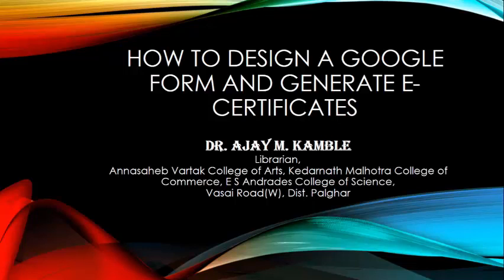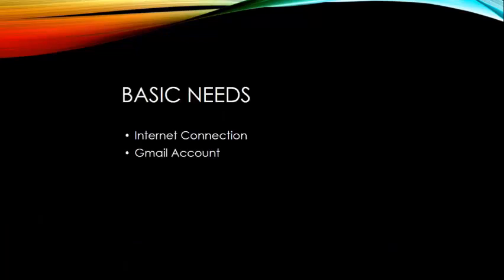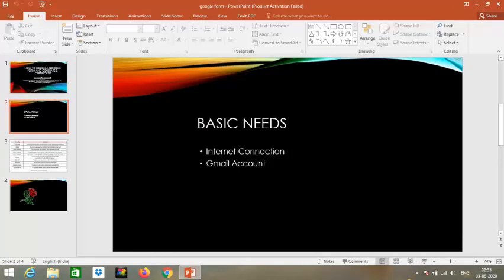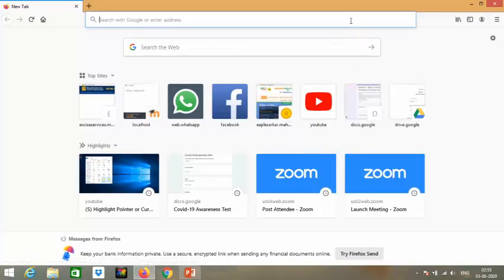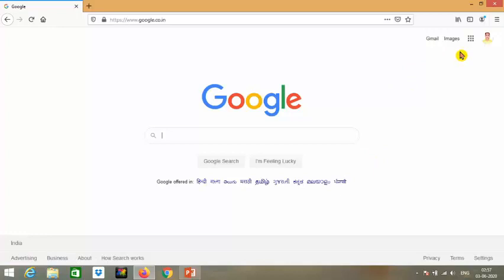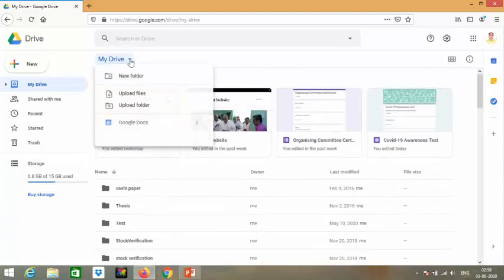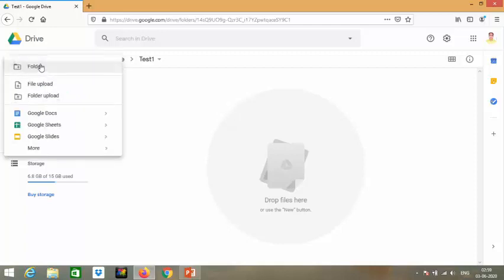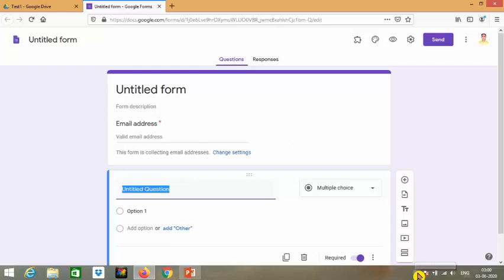Google Forms and E-Certificates(English) Part 1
This is a Video on how to create Google Forms... the complete series will include on to how to create google forms, convert them in quiz and create and mailing certificate to participants attending the quiz... Please subscribe this channel for more such videos...